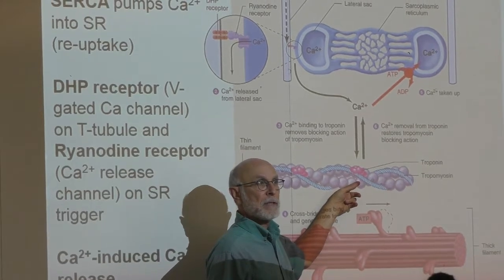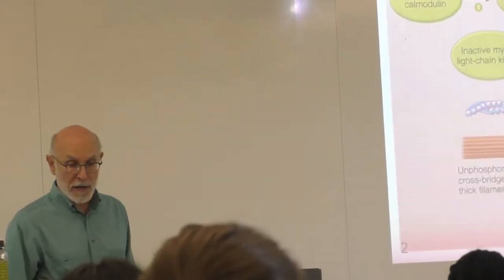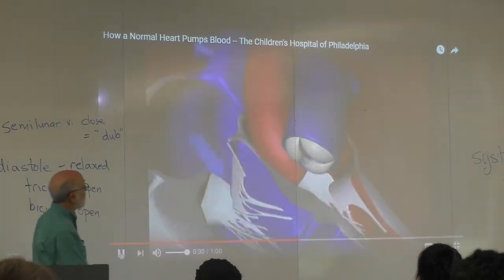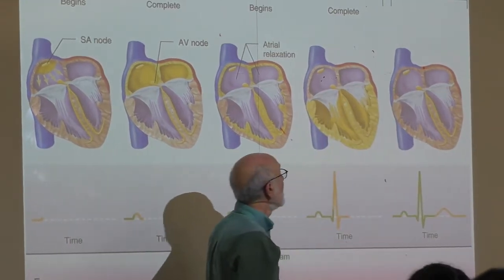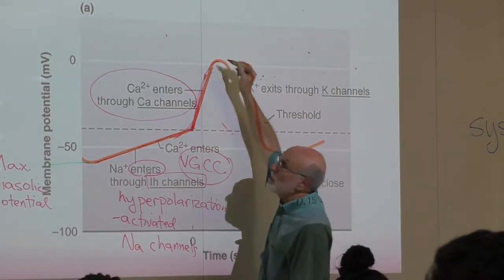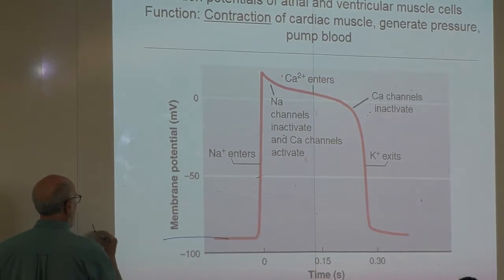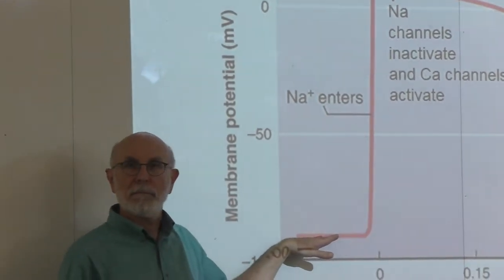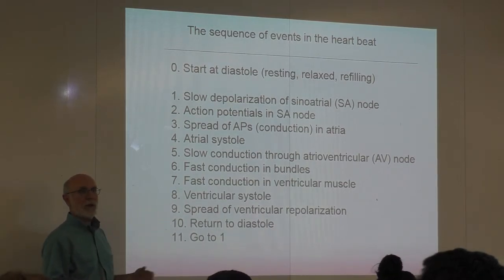2018-4 Cardiovascular pacemaking and action potential